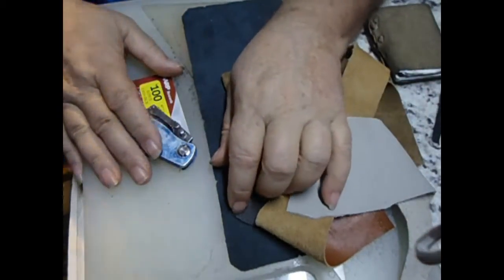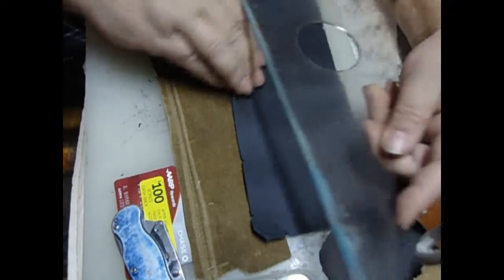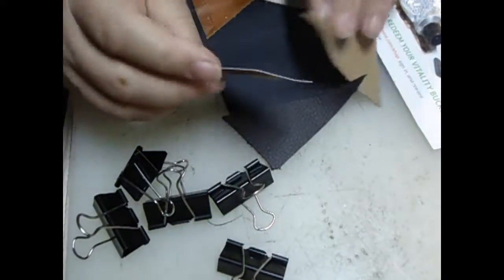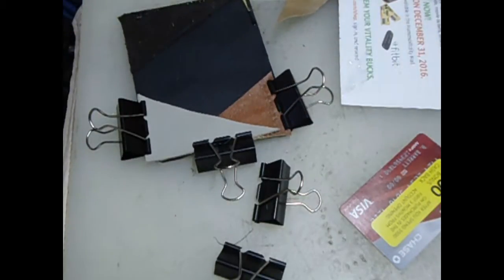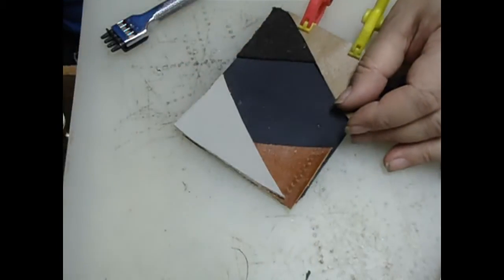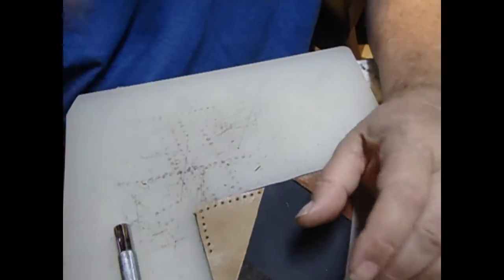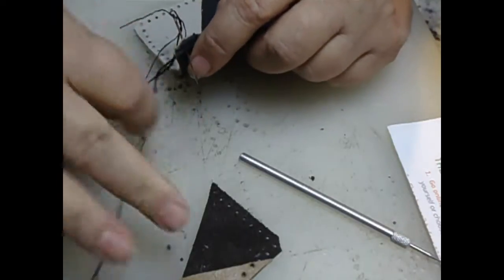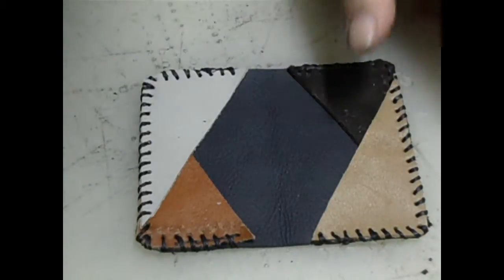minimal, multicolor, leather wallet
I was watching MOD channels new EDC where he shows others EDC's that they send him and a minimal wallet like this grabbed my attention. I had been thinking about making myself a new one so..